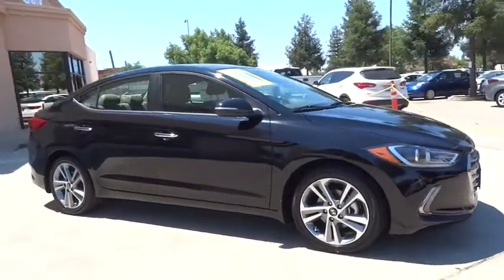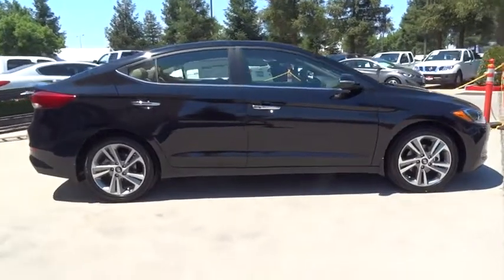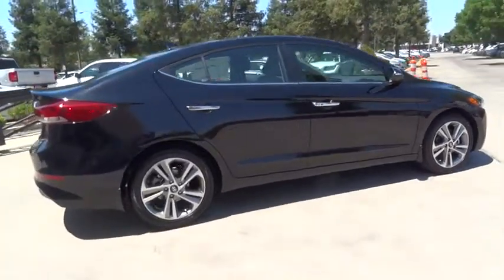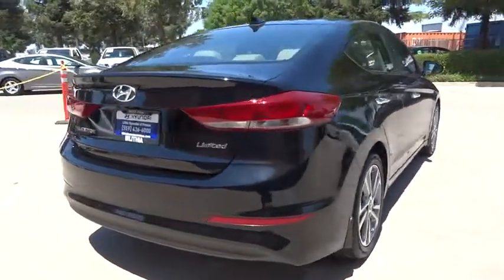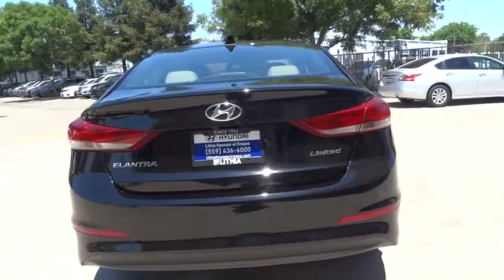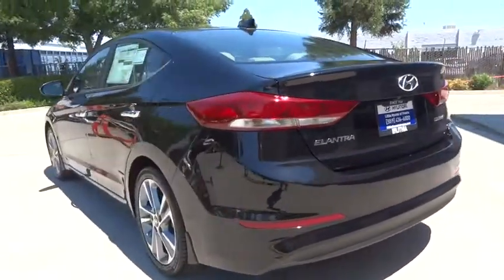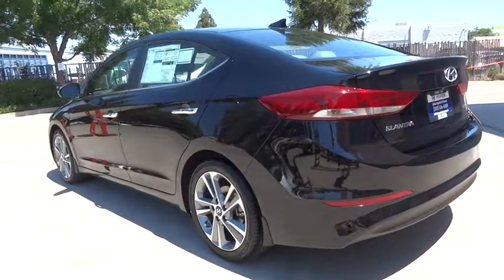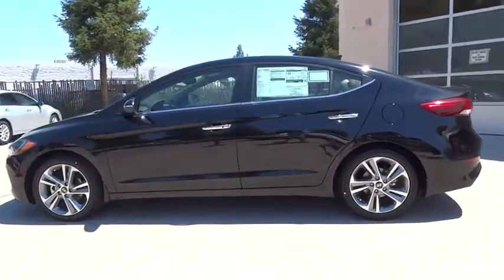2017 HYUNDAI ELANTRA Fresno, Bakersfield, Modesto, Stockton, Central California HU303311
2017 HYUNDAI ELANTRA

5590 N. Blackstone

Heated Leather Seats, Back-Up Camera, OPTION GROUP 1, Alloy Wheels. EPA 37 MPG Hwy/28 MPG City! Limited trim, DIAMOND BLACK exterior and BEIGE interior. Warranty 10 yrs/100k Miles - Drivetrain Warranty; SEE MORE!br /br /KEY FEATURES INCLUDEbr /Leather Seats, Heated Driver Seat, Back-Up Camera. MP3 Player, Onboard Communications System, Aluminum Wheels, Keyless Entry, Remote Trunk Release, Child Safety Locks, Steering Wheel Controls. br /br /OPTION PACKAGESbr /OPTION GROUP 1. Hyundai Limited with DIAMOND BLACK exterior and BEIGE interior features a 4 Cylinder Engine with 147 HP at 6200 RPM*. br /br /EXPERTS ARE SAYINGbr /The Elantra is quiet, with comfortable front seats and an above-average ride quality. -Edmunds.com. Great Gas Mileage: 37 MPG Hwy. br /br /VISIT US TODAYbr /Lithia Hyundai of Fresno sells new and used cars, trucks and SUVs near Visalia and Hanford, California. We offer financing options and incentives for all Central California Hyundai customers. Conveniently accessible from the Golden State and Yosemite Freeways, we are located at 5590 N. Blackstone in Fresno. Less than thirty minutes from Hanford and Visalia, our sales department is open seven days a week to serve you. Fuel economy calculations based on original manufacturer data for trim engine configuration. Please confirm the accuracy of the included equipment by calling us prior to purchase. br /